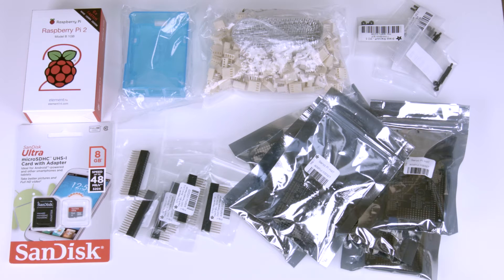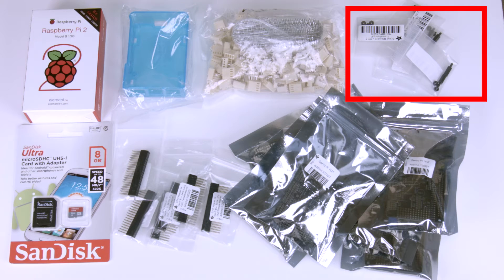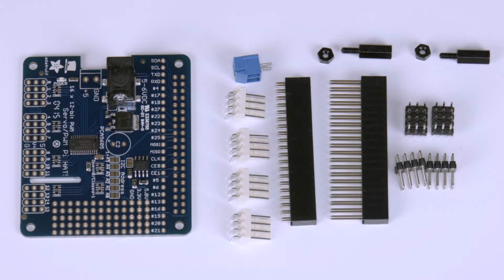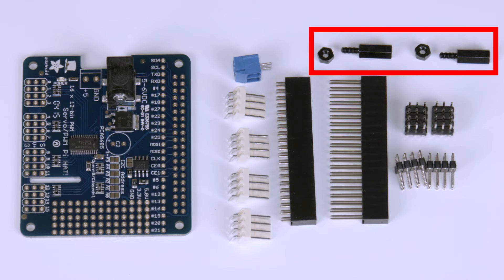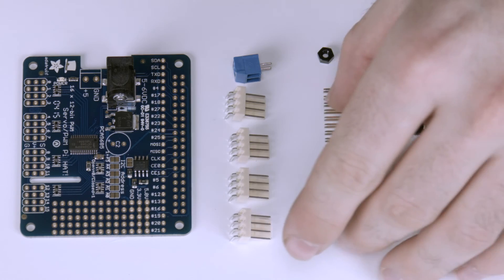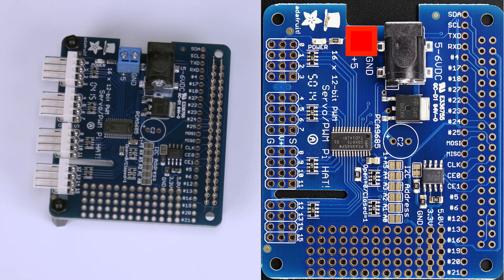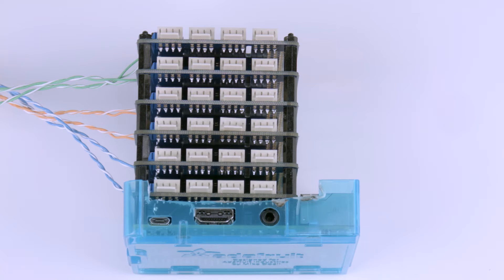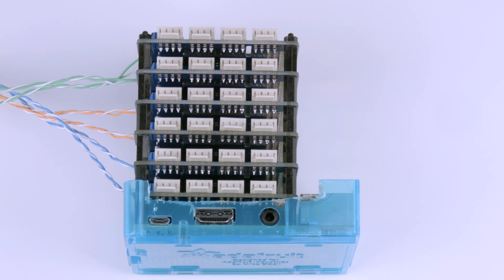Home Automation : 96 Channel PWM Controller using Raspberry Pi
Building a 96 Channel PWM controller using a Raspberry Pi for automation systems. You can using it for LED's, Servos, etc.

Programming 96 Channel PWM Controller: Coming Soon

Using 96 Channel PWM Controller : Coming in December

A Lacking Paint Production